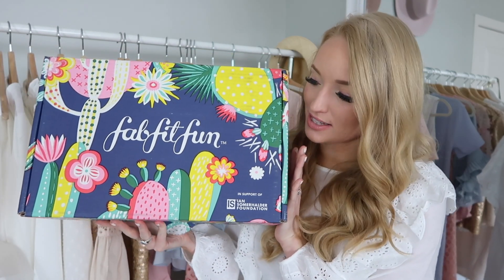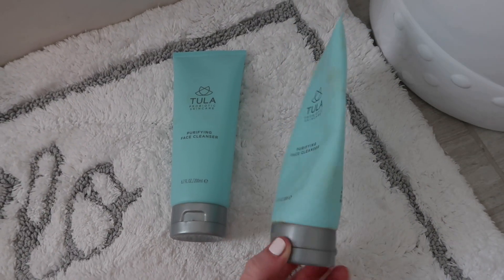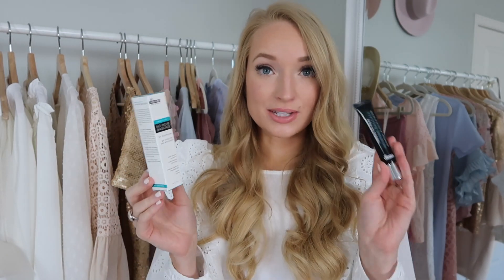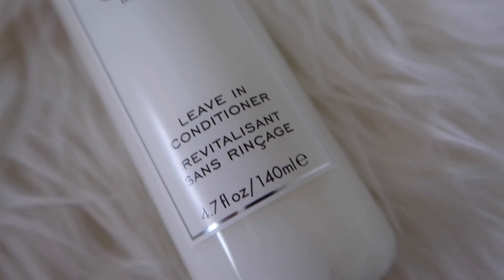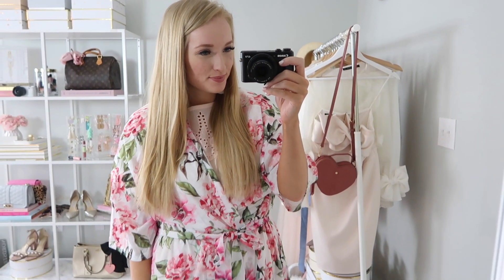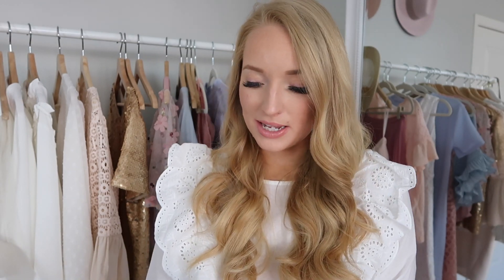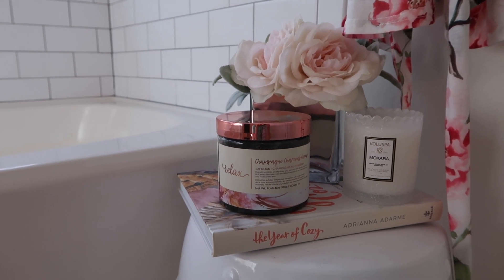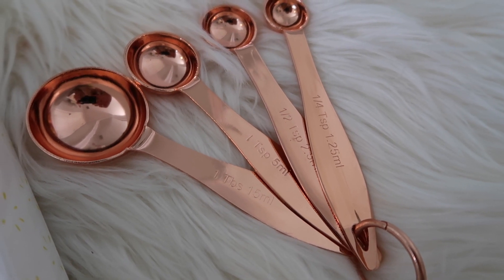FabFitFun Spring Unboxing 2019 | WHY I LOVE FABFITFUN | Amanda John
Today I'm partnering with FabFitFun to unbox my Spring 2019 box! Sign up to get your first box

I'm so grateful to work with brands I love. I've been a member of FabFitFun for 2.5 years so I'm happy to share why with you in today's video!

TOTAL VALUE: $293.95 (the box is $49)

HOME DETAILS:
white rug
similar white shelf
clothing rack
wood hangers
nonslip hangers (best closet hangers)
black purse

I share attainable, everyday style at an affordable price.

* * * By signing up for Weekly Chic, you will receive a weekly post roundup, sneak peeks and early releases, and exclusive content delivered to your inbox.

E Q U I P M E N T:
Lens Cover
Vlog tripod
Editing: iMovie

They compensated me for this unboxing, but I shared my own opinion and review of the box. I paid for the box myself, as I've been a member of FabFitFun for 2.5 years : )

* * * Thank you for supporting me through your purchases! I use this extra income to help pay off my student loans.